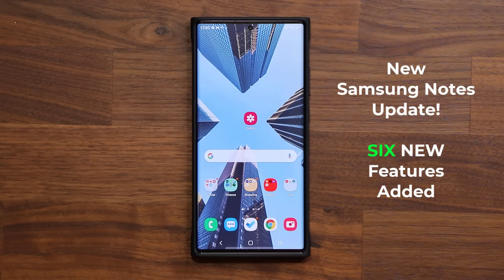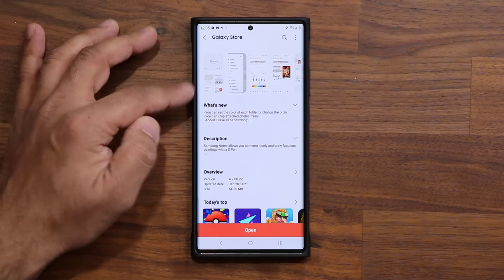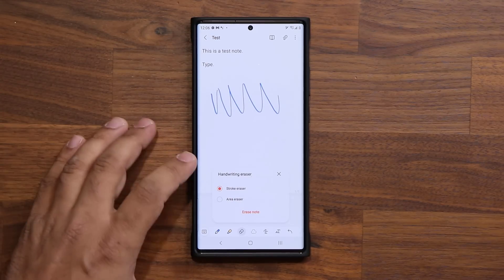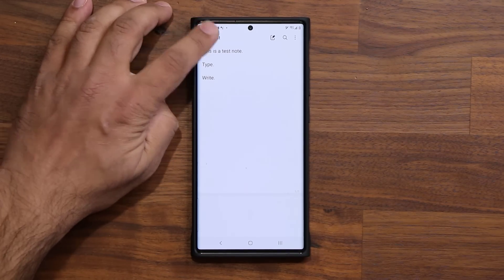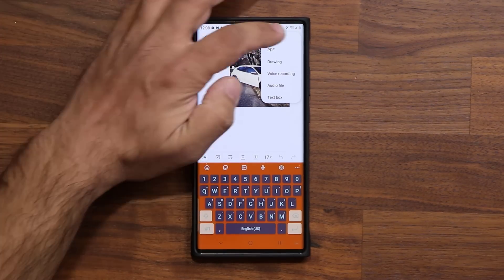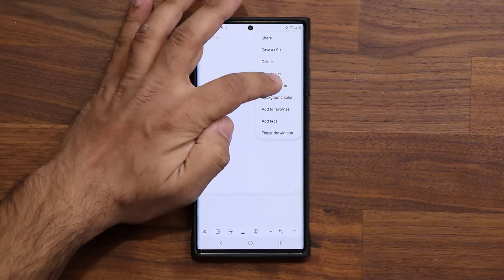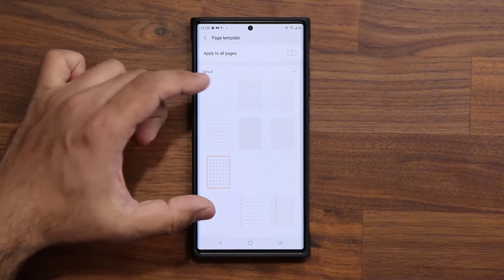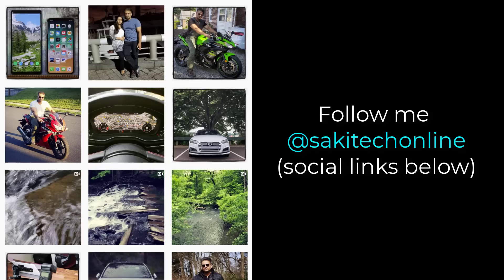Samsung Notes Gets New UPDATE - 6 New Features Added (All Samsung Phones)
Samsung Notes app for Samsung Galaxy Smartphones has gotten a new update that adds 6 new features to the notes app that further enhances the functionality and productivity of note taking on S21 Ultra, Note 20 Ultra, S20 Ultra, A71, A51, etc … basically any Samsung smartphone. Works on any One UI, such as ONE UI 3.0, 2.5, 2.1, etc …

Let's dive.

Companies can send product to the following address:

Attn: SAKITECH
135 S Springfield Rd. Unit #681